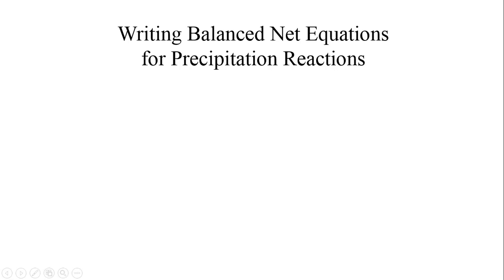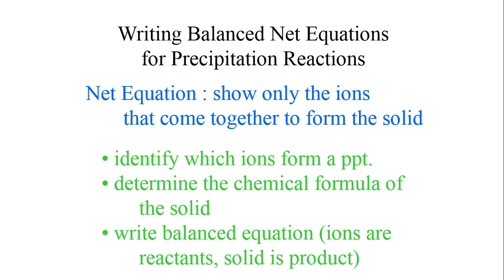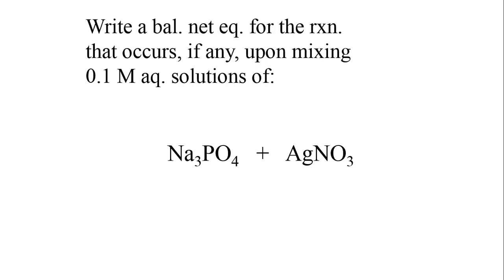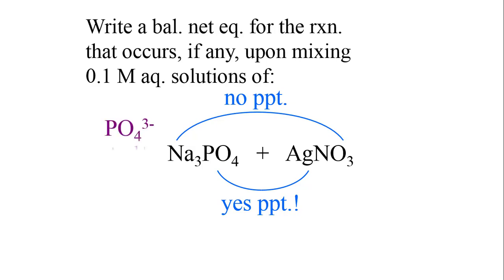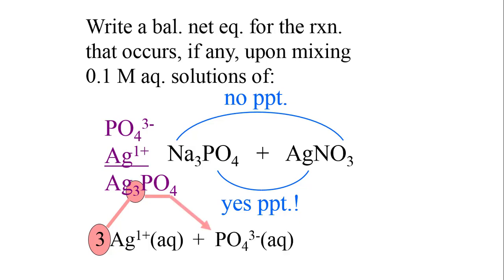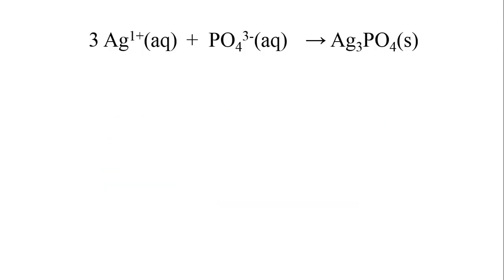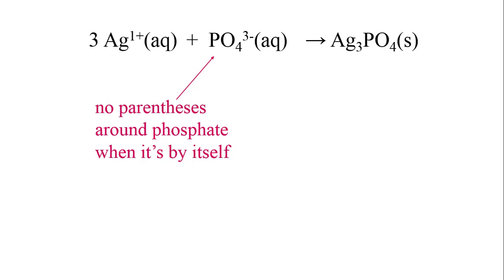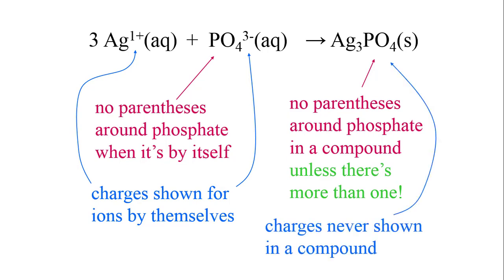29g - Net Equations For Precipitation